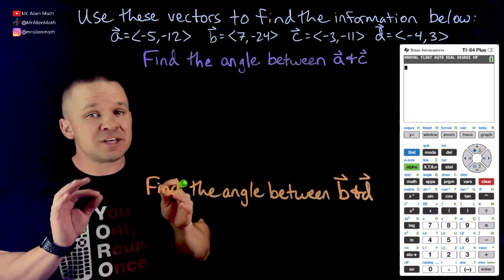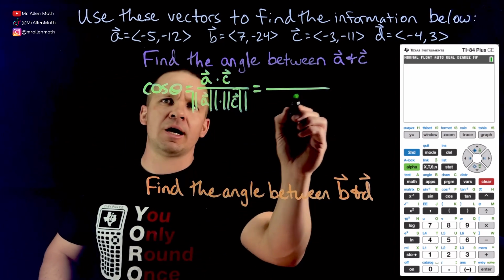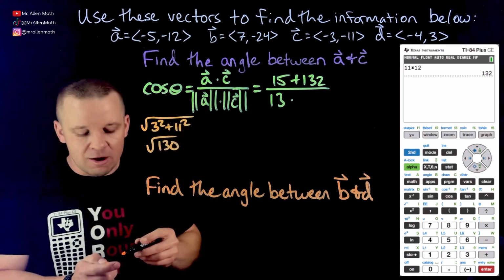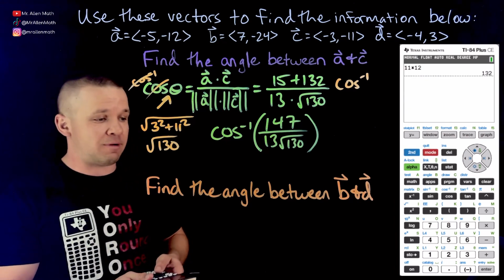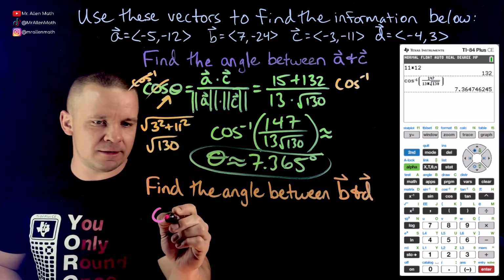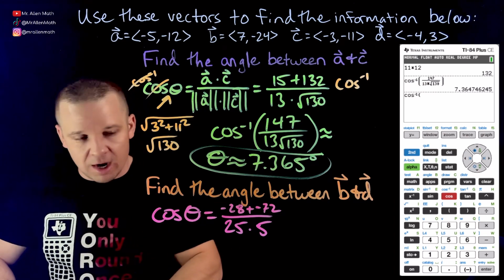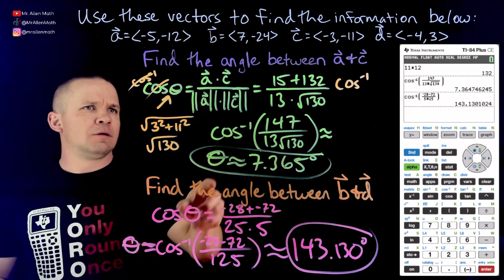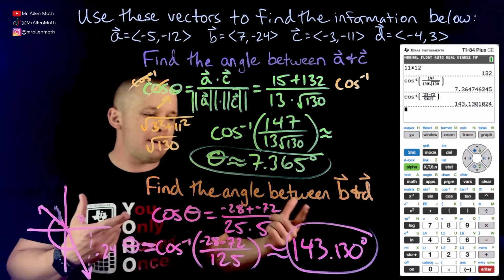Calculating the Angle between two Vectors